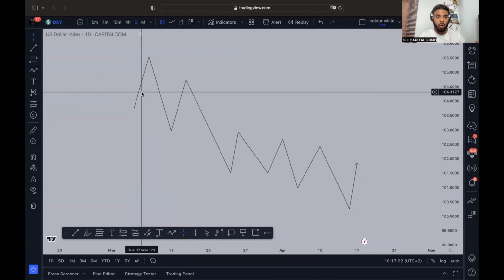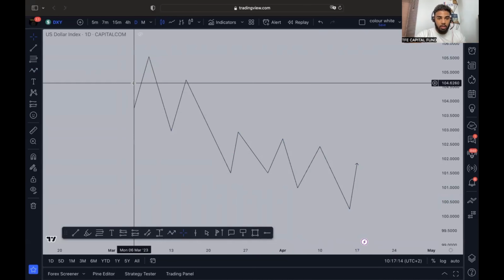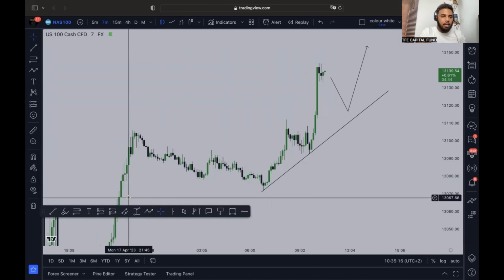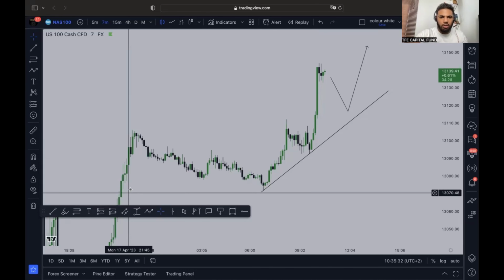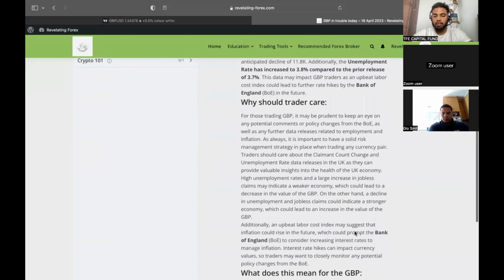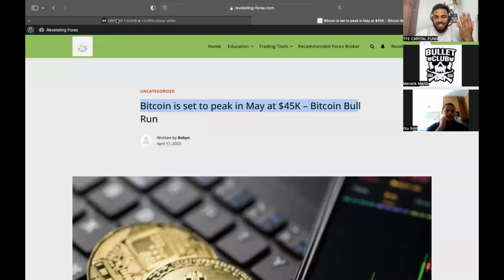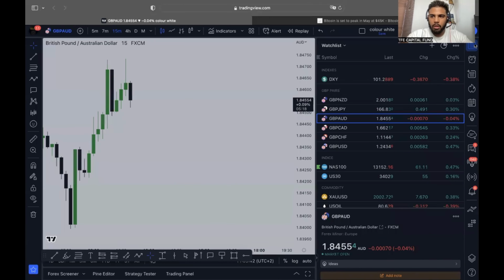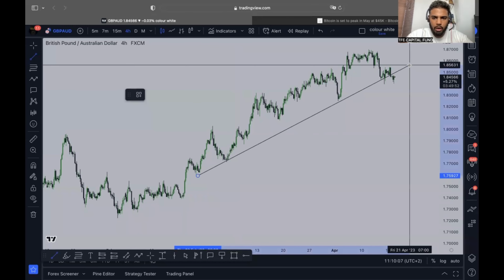This tells you Buy or Sell on the Forex Market for the day ...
You can join my free forex group , I host free webinars there and provide free analysis daily :